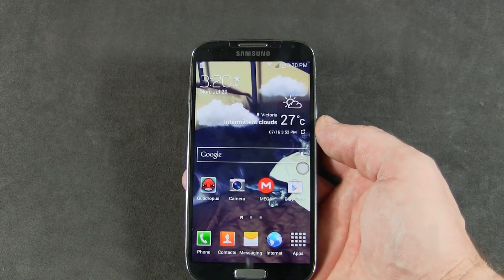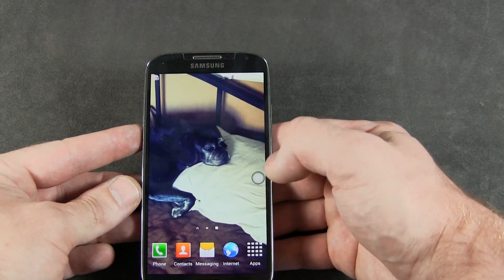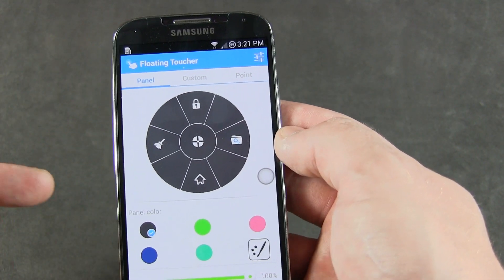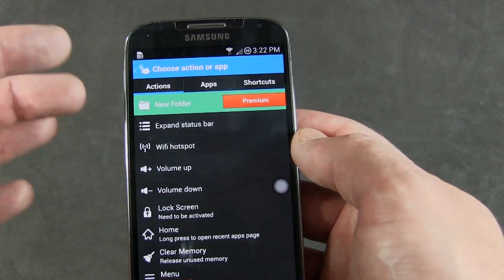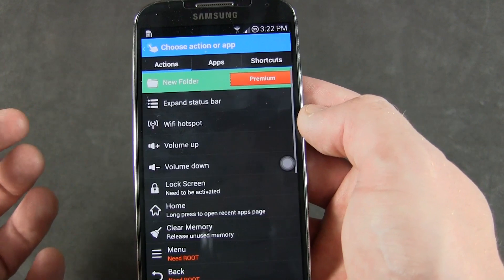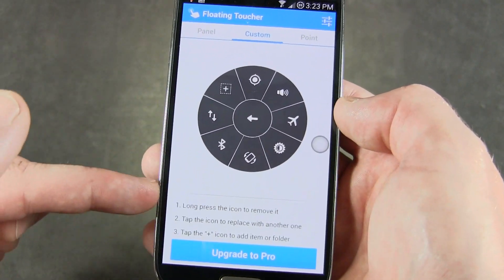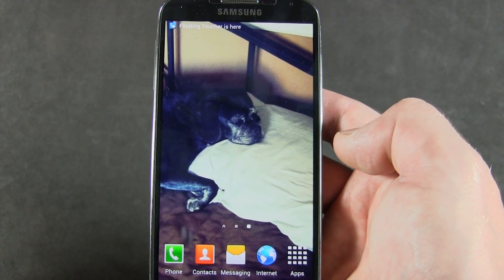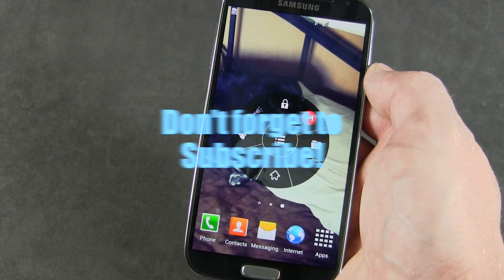Floating Toucher Android App Review - Toggles & Apps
Tuck away and access your favourite apps and toggles quickly with Floating Toucher, the app with a creepy name but not so creepy function!